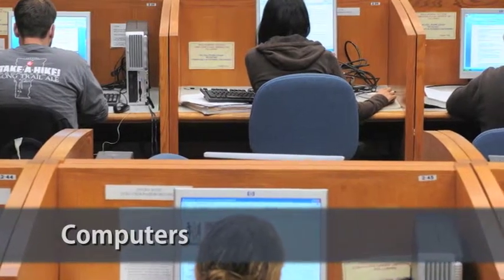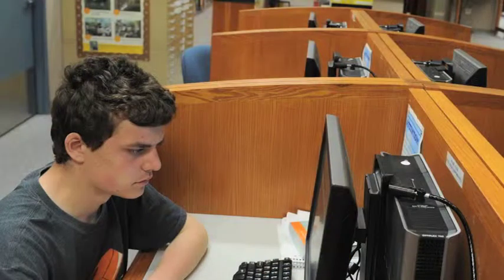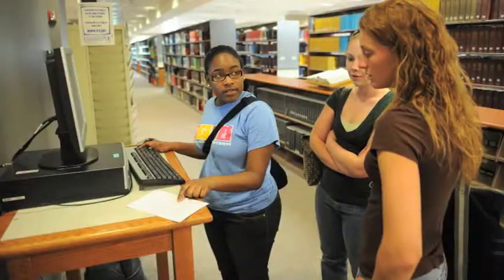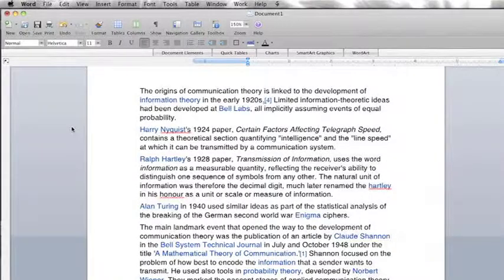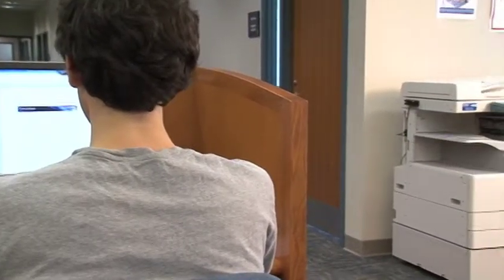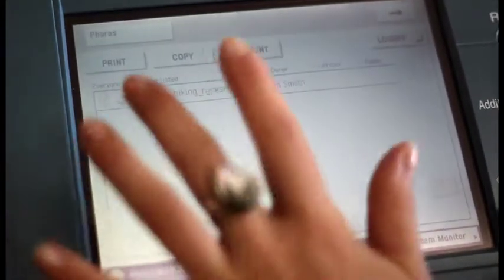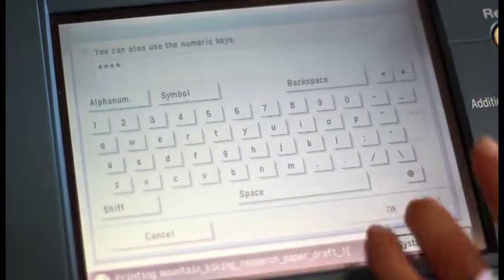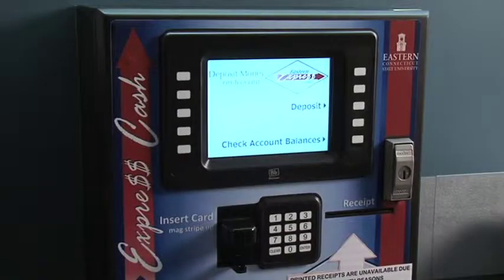Student Computers and Printers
Student computers are located on the first, second and third floors. Use the computers
• to access CONSULS to find books and library materials,
• to search our databases for articles to support research papers,
• to access Microsoft Office, the Internet, and a variety of other software applications.

Three computers on the second floor are reserved for use by the general public. Walk right by these computers to find the majority of student workstations on the 2nd floor.

There are also several stand-alone terminals on the 1st, 2nd and 3rd floors to access CONSULS without logging onto a computer.

The alcove areas on the 1st and 2nd floors have black and white copiers and change machines. On the second floor, there is also a fax machine requiring a credit card, and an Eastern Express cash-to-card machine. There is also a cash-to-card machine in the student center.